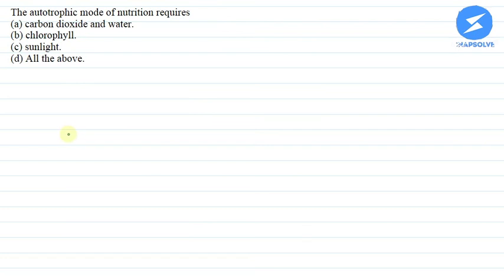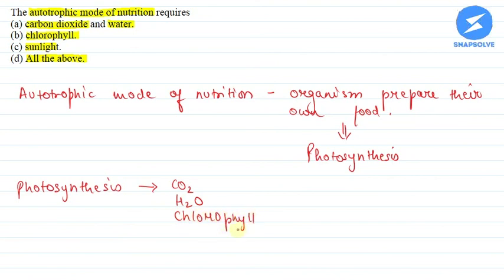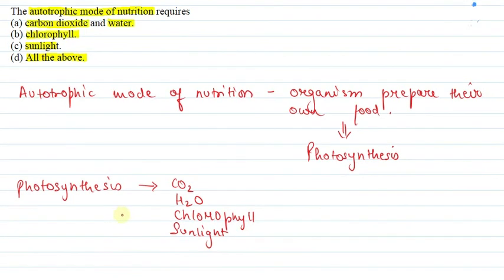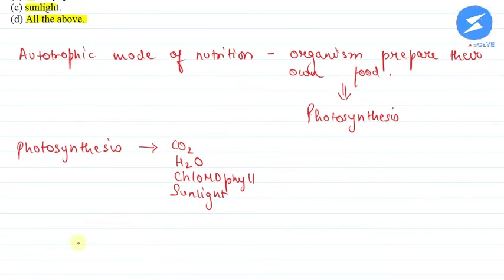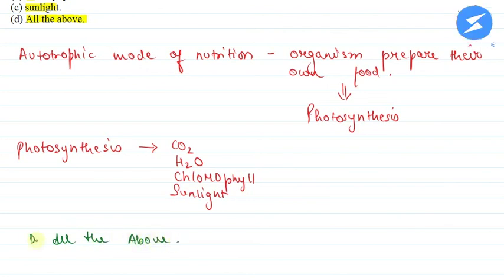The autotrophic mode of nutrition requires A. Carbon dioxide and water B. chlorophyII... | SnapSolve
NCERT | Science | Class 10 | Snapsolve
The autotrophic mode of nutrition requires
A. Carbon dioxide and water
B. chlorophyII
C. sunlight
D. All the above

👉 Have Any Query? Ask Us.